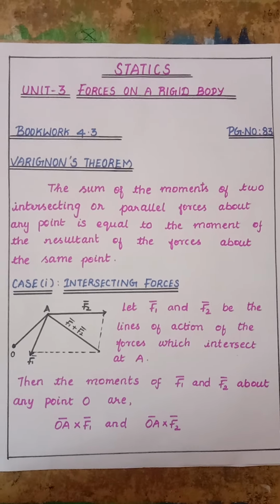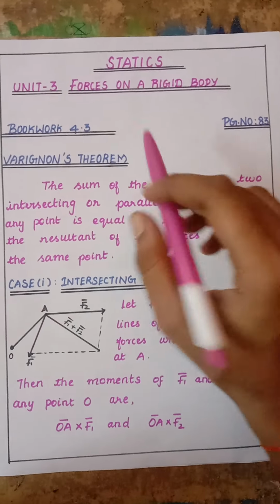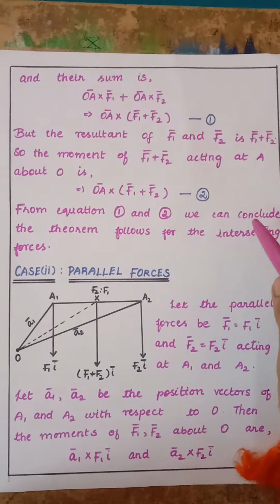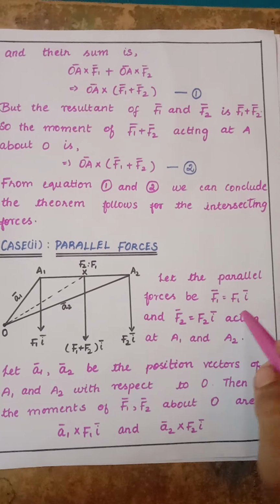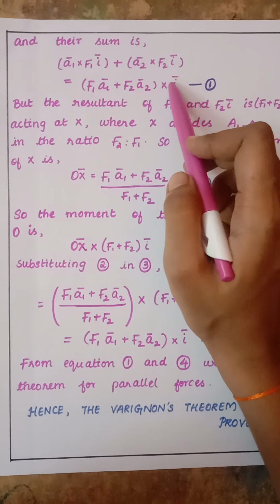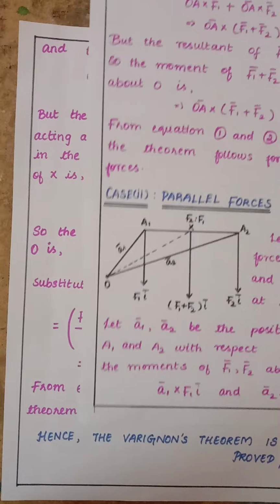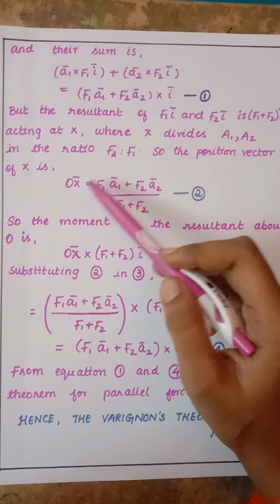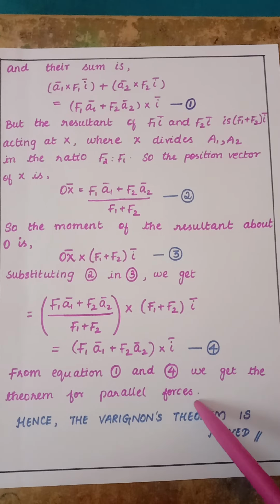Varignon's theorem (Bookwork 4.3- pg no:83) Mechanics